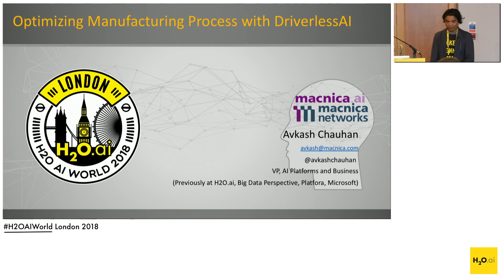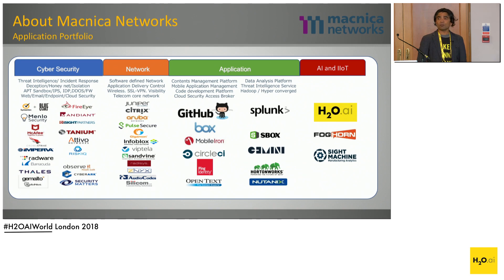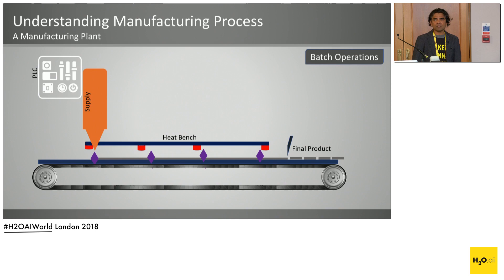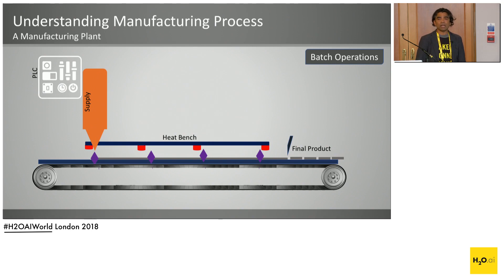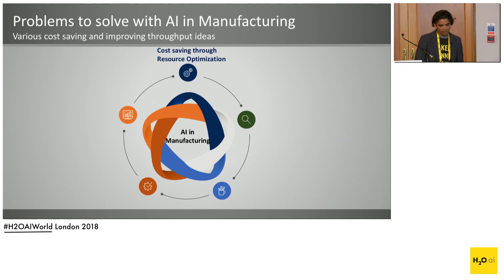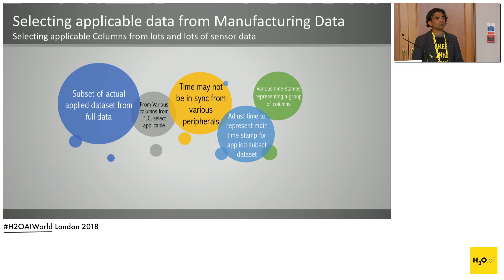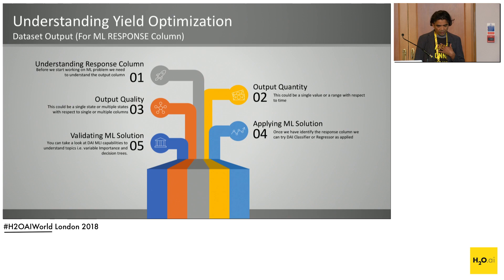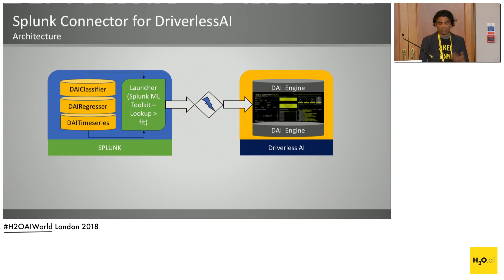Using DriverlessAI for Yield Prediction in Manufacturing - Avkash Chauhan - H2O AI World London 2018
This video was recorded in London on October 30th, 2018.

Abstract: Manufacturing means production and a successful production depends on various factors including various machineries in then manufacturing environment. For any manufacturer it is important to know how the yield will be for the next manufacturing cycle and what are the key components, contributing to maximum production. The list of key components helps manufacturer to make sure these components are optimize for maximum production all the time. Machine learning is now applied to get the answers to these manufacturing problems and In this session you will see how DriverlessAI is processing manufacturing data, to identify core features which will contribute more to the yield and predict yield in a given time span within near future.

Bio: Avkash Chauhan is tasked to transform Macnica Corporation's billion dollar business using Artificial Intelligence solutions for it global customers. Since joining Macnica, he is leading a team of AI solution developers and solution delivery engineers to assist their customers using AI technology and solutions to transform their business and have an edge over the competition. Avkash's career spans over 20 years as an engineer, entrepreneur and tech leader while working with enterprises and businesses worldwide.